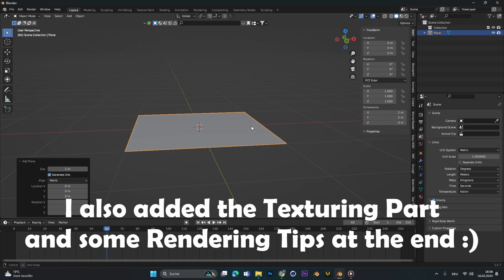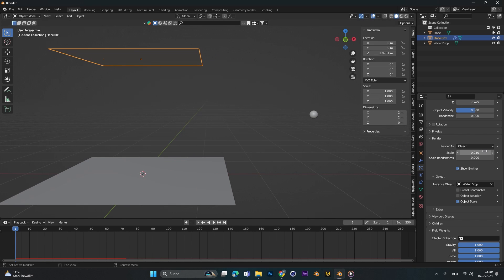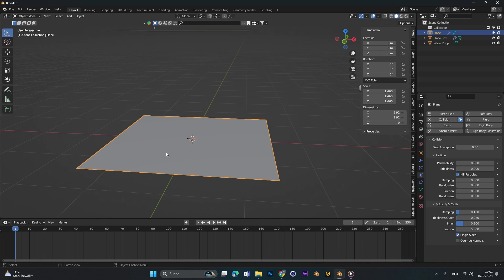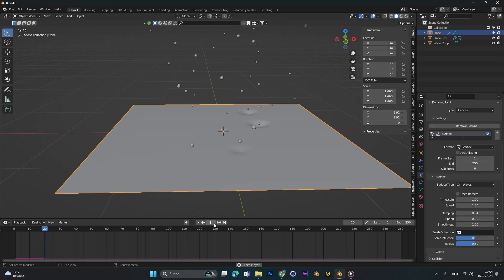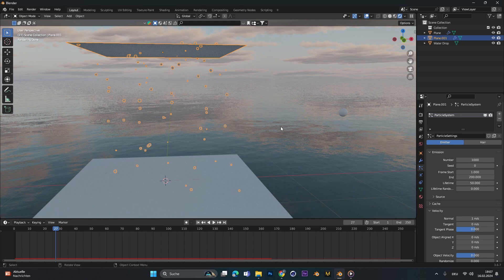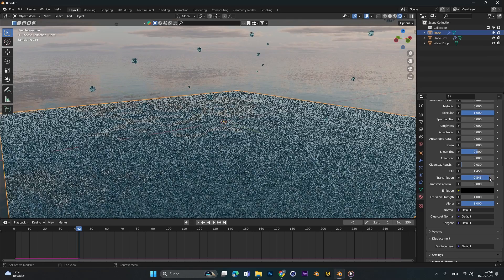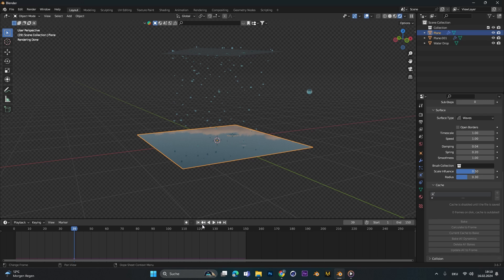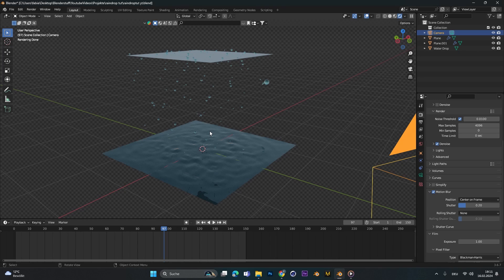How to create RAIN in Blender Tutorial (+ Puddle Simulation Effect)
🎥Today I show you how to create rain and water that reacts to the rain!